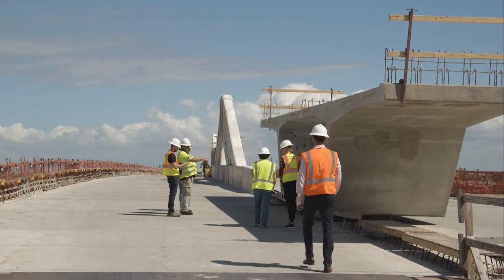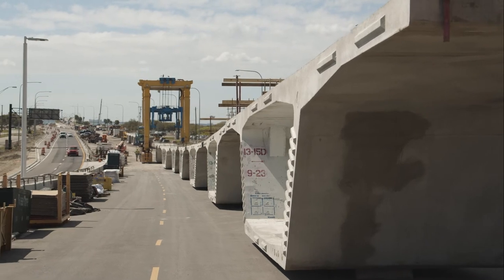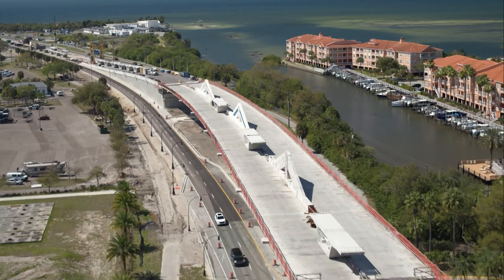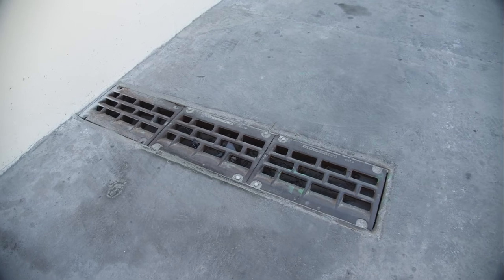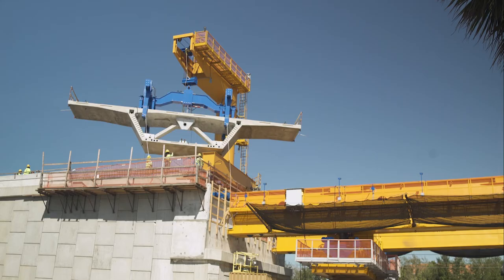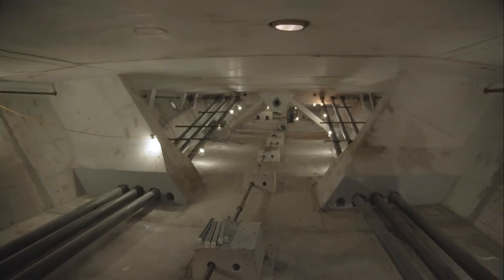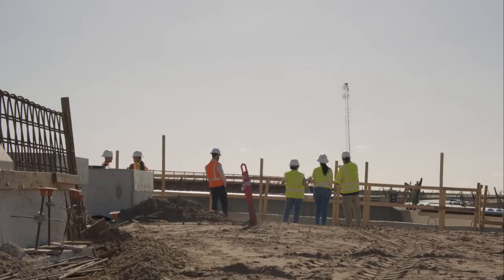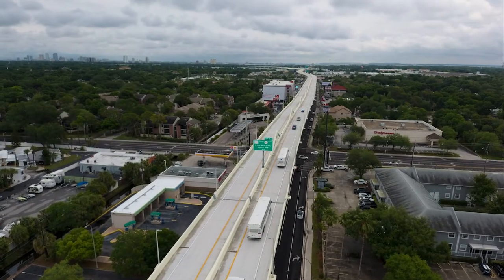Behind the Scenes Tour - Updated May 2021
Thanks for your patience during construction. Please remember to continue to support Gandy area businesses and ShopGandy.